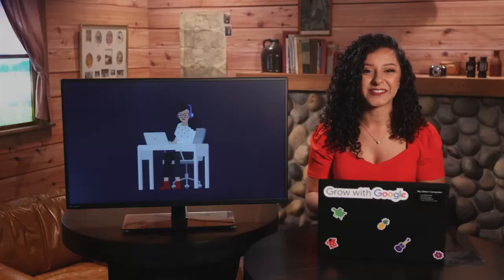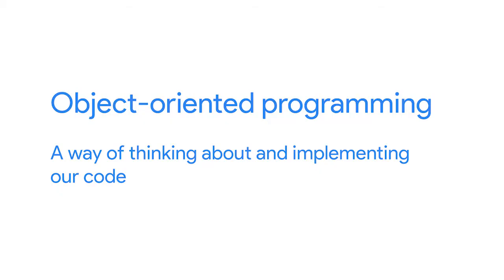48 OOP Introduction | Python [ COMPLETE COURSE ]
Welcome back and congrats on making it this far. Our journey together is getting more and more interesting, don't you think?
Let's take a second to review what you've accomplished so far. We've now gone over all the basic syntax of Python and then checked out the most common data structures, strings, lists, and dictionaries. These letters scripts do a bunch of cool things like processing text, iterating through elements to do an operation on each, finding out the frequency of an element and a whole lot more. In the next videos, we're going to focus on a bunch of new concepts. We're going to dive into object-oriented programming which is a way of thinking about and implementing our code. We'll discuss how to create our own objects and how to use many of Python's interesting capabilities. We're going to learn a lot of new terminology too. As usual, we'll include cheat sheets in the references and in the readings for you to refer to whenever you need a quick refresher. As always, if something isn't clear right away, remember that you can review the content and do the practice exercises as many times as you need. Okay. Ready for your orientation on object-oriented programming? There's a lot to cover, so let's jump right in.